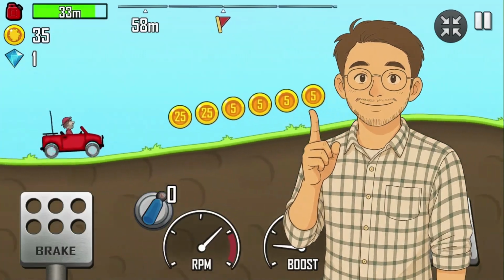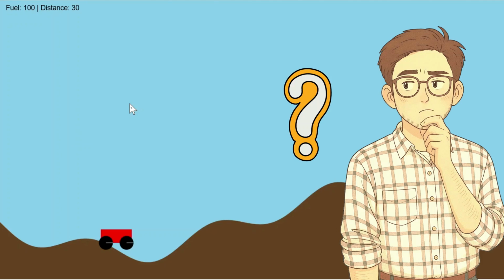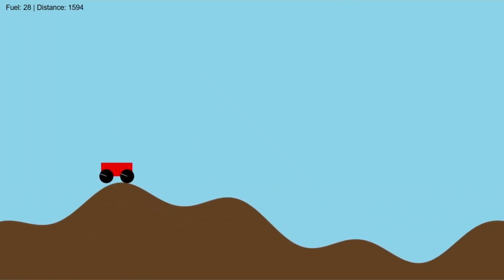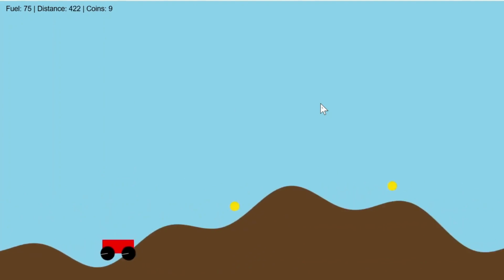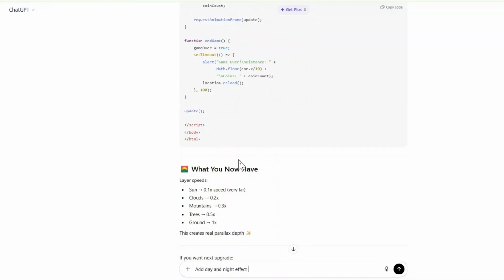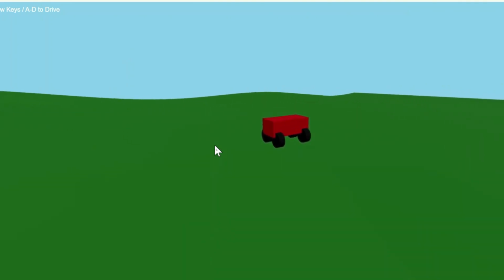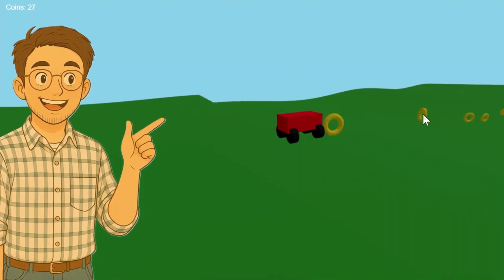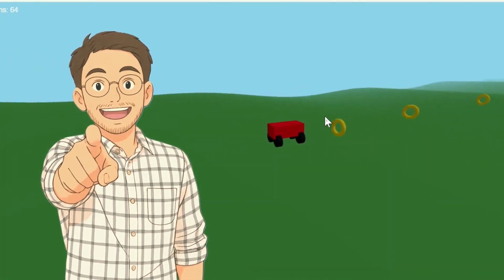ChatGPT vs Hill Climb Racing – Can AI Build Games? 😱 AI Game Development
Nowadays, many AI tools have emerged such as ChatGPT, Gemini AI, Grok AI, and several other Artificial Intelligence platforms 🤖
But the real question is 👇
Can AI actually create a game?

In this video, I try to build a Hill Climb Racing–style game using ChatGPT 🚗⛰️
From game ideas and logic to coding and creativity — everything is done with the help of AI!

In this experiment, you will see:
✔ How ChatGPT helps in game development
✔ Whether AI can really make games or not
✔ ChatGPT vs Gemini vs Grok AI (comparison mindset)
✔ The future of AI in the gaming industry

If you are interested in AI, gaming, game development, ChatGPT experiments, and Hill Climb Racing–type games, this video is for you 🔥